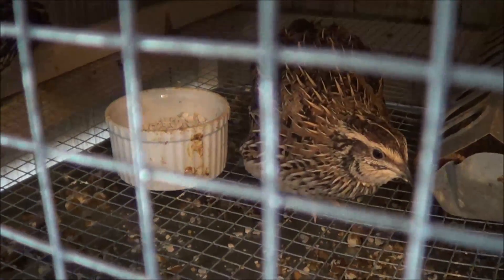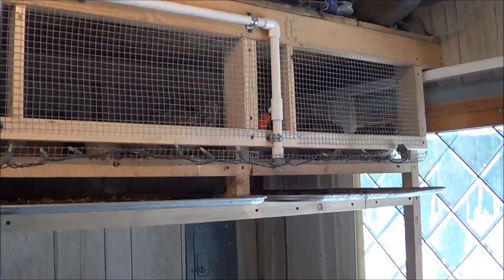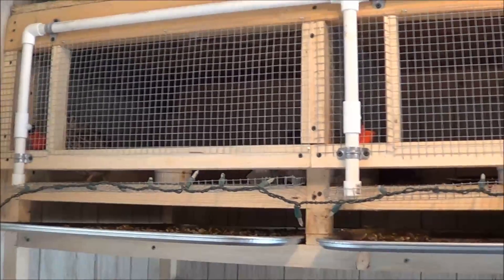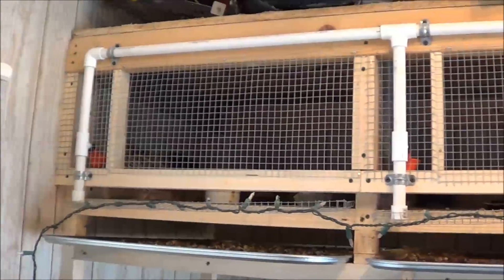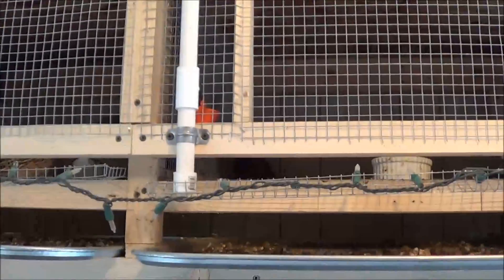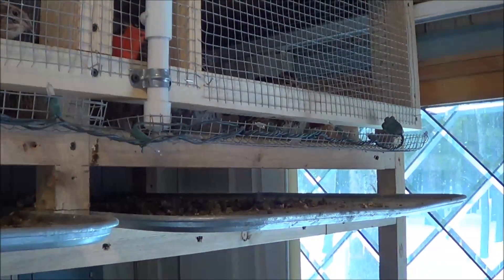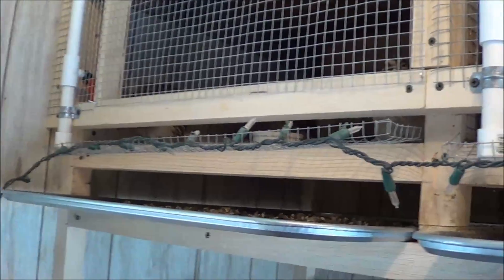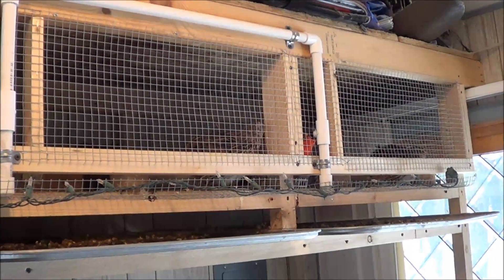New Quail Cages Are Finished!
I completely replaced my old quail cages with new and improved ones.  The birds are happy with the result and so am I.